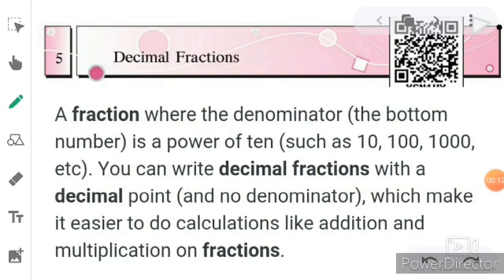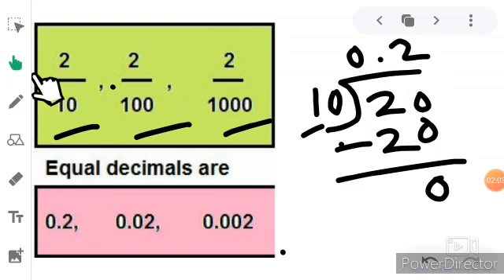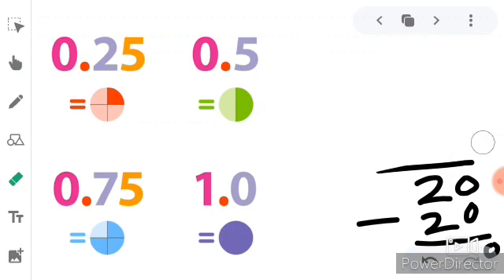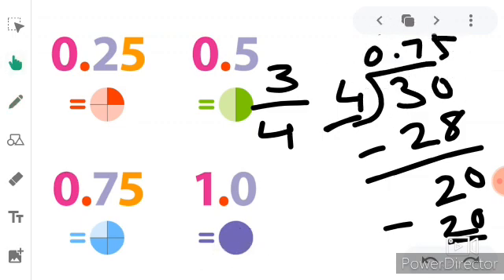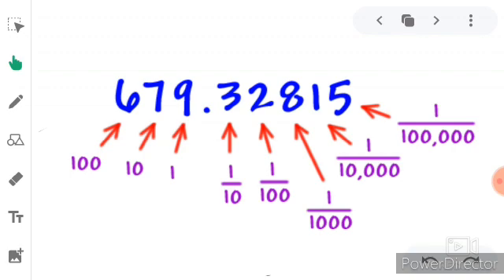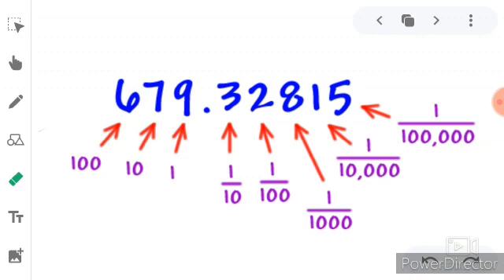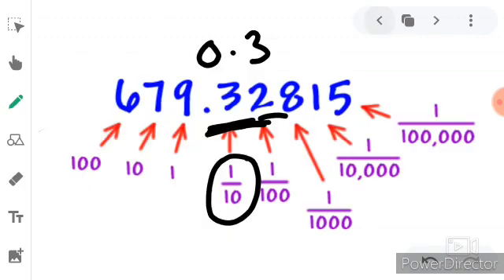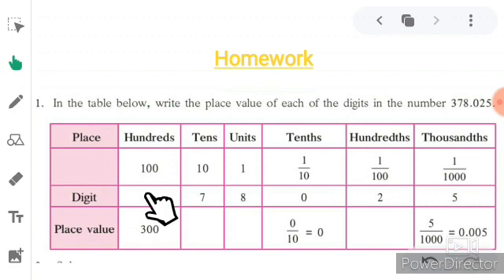SUBJECT: MATHS CLASS:6TH DATE:15.09.2020